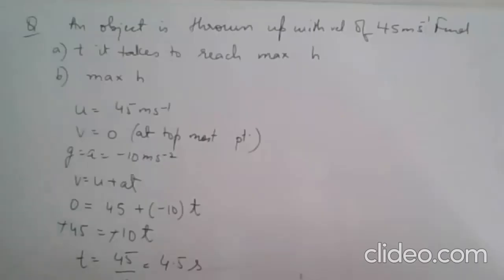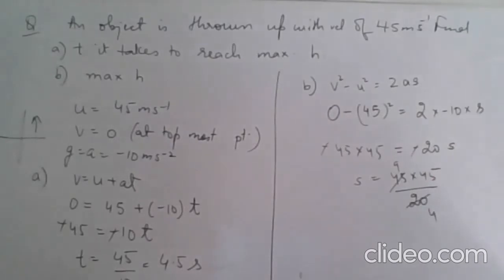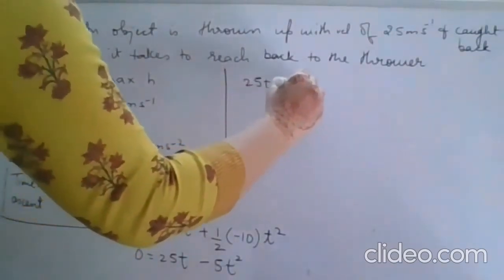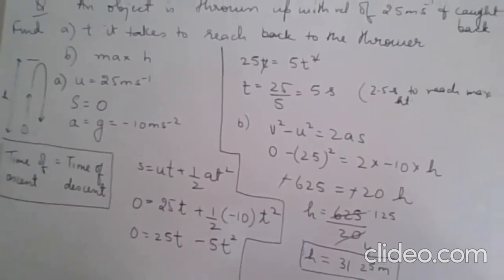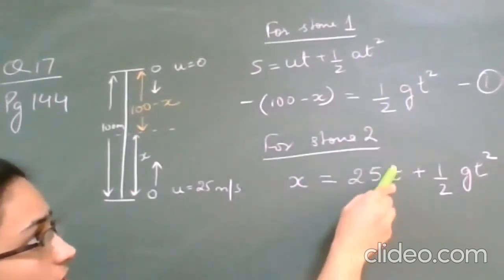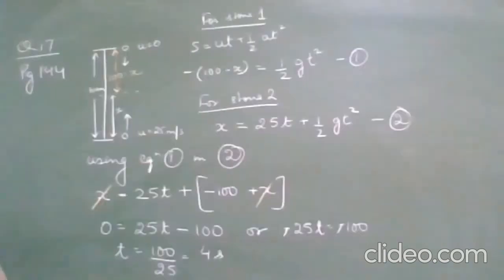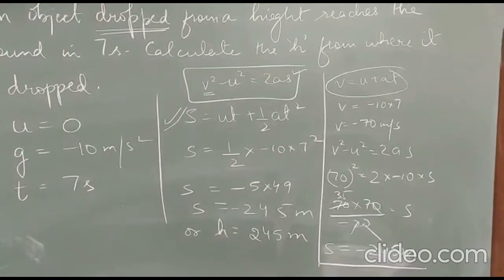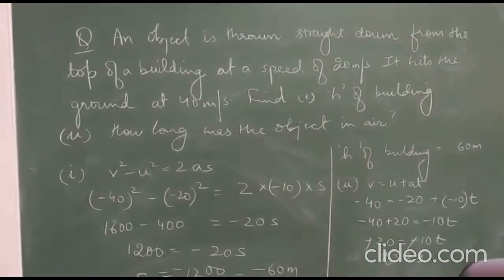Class 9:Physics:Gravitation Freefall (Part 5)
Few more numericals on free fall